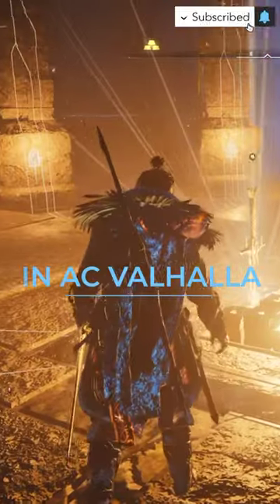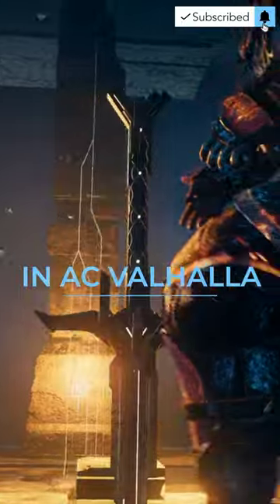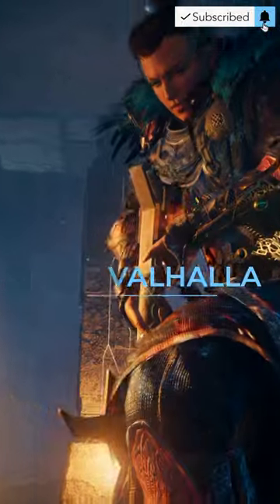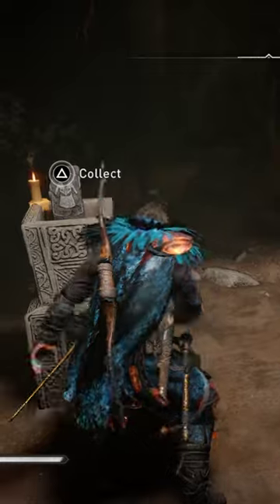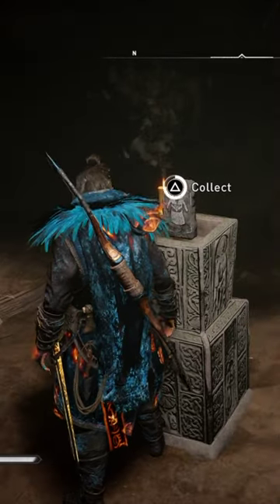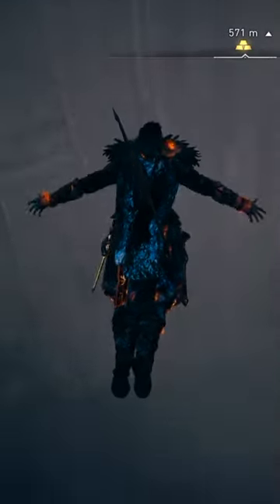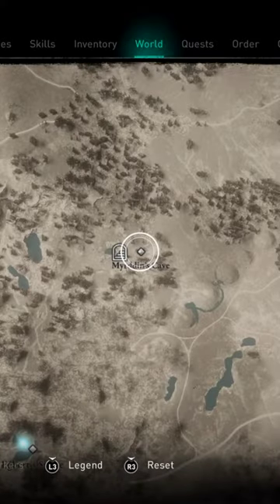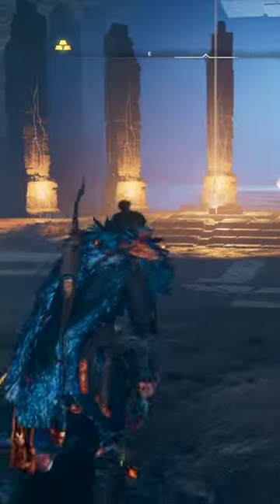How To Get Excalibur in Assassin's Creed Valhalla 🗡